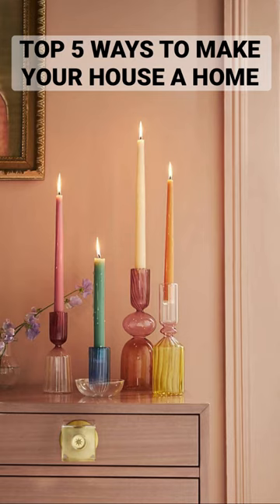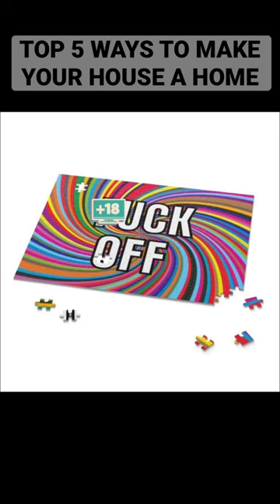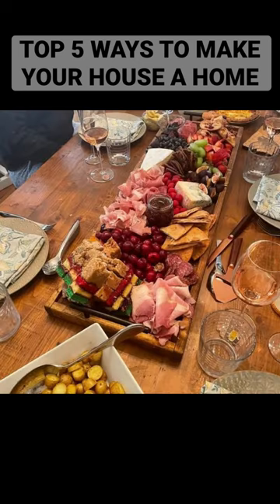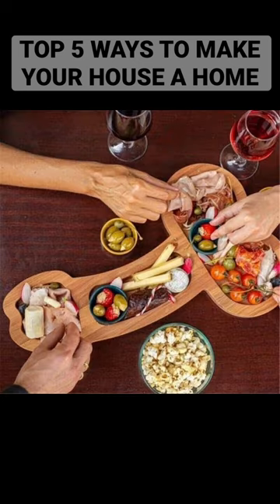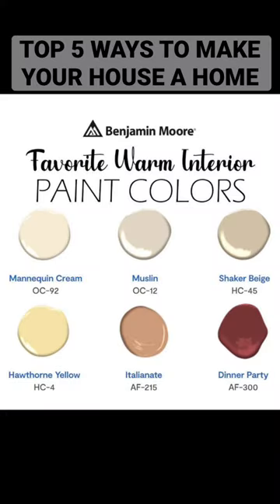How to make your house feel like a HOME!